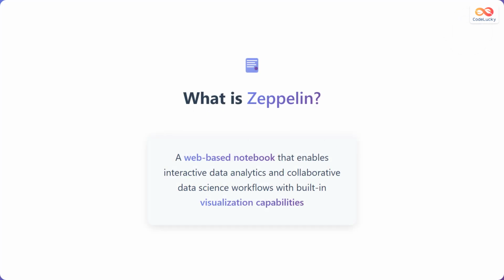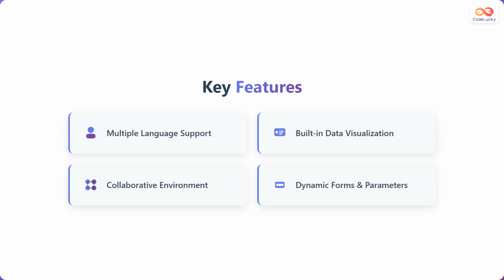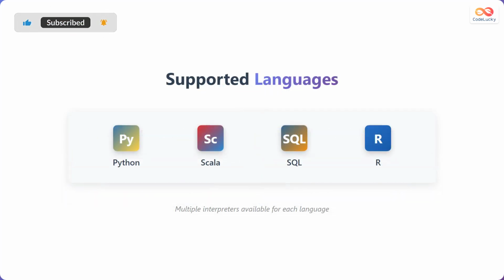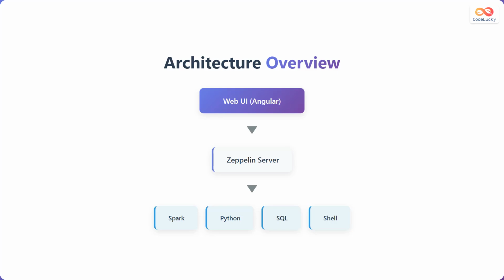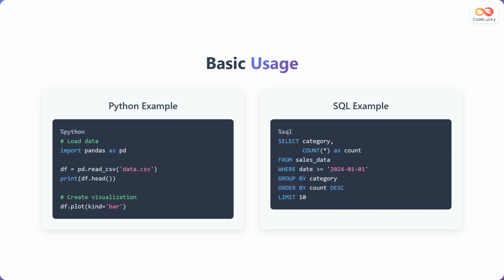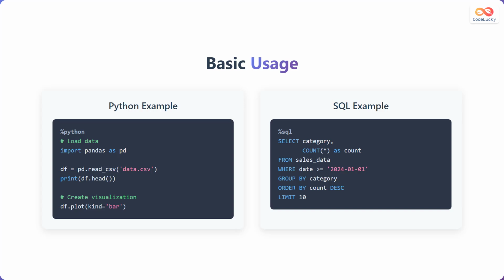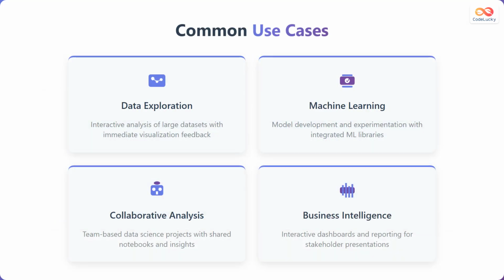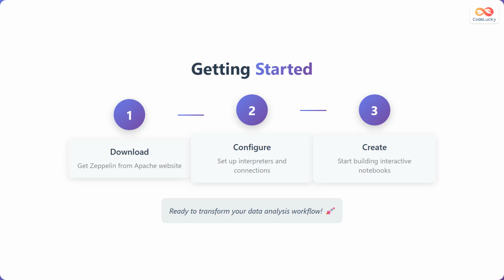Apache Zeppelin Tutorial for Beginners: Interactive Data Analytics & Visualization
Dive into the world of Apache Zeppelin with this beginner-friendly tutorial! 🚀 Learn how to use this powerful web-based notebook for interactive data analytics and visualization. We'll cover everything from basic concepts to key features, supported languages, and common use cases. Whether you're a data scientist, analyst, or engineer, this guide will help you get started with Zeppelin and transform your data analysis workflow.

In this video, we'll explore:
- What is Apache Zeppelin and why it's essential for data analysis?
- Key features like multiple language support, built-in data visualization, and collaborative environment.
- Supported languages such as Python, Scala, SQL, and R, and how to use different interpreters.
- An overview of Zeppelin's architecture and how its components work together.
- Practical usage examples with Python and SQL code snippets.
- Common use cases like data exploration, machine learning, collaborative analysis, and business intelligence.
- A step-by-step guide on how to get started with Zeppelin, from downloading to creating your first notebook.

Get ready to unlock the potential of your data with Apache Zeppelin! 🎉 This tutorial will provide you with the knowledge and skills you need to leverage Zeppelin's capabilities and streamline your data projects.

Chapters:
00:00 - Apache Zeppelin
00:15 - What is Apache Zeppelin
00:38 - Key Features
01:10 - Supported Languages
01:44 - Architecture Overview
02:17 - Basic Usage Example
03:00 - Use Cases
03:32 - Getting Started
03:58 - Outro